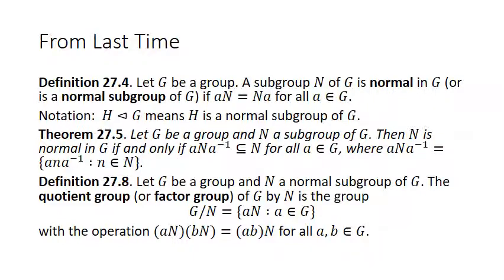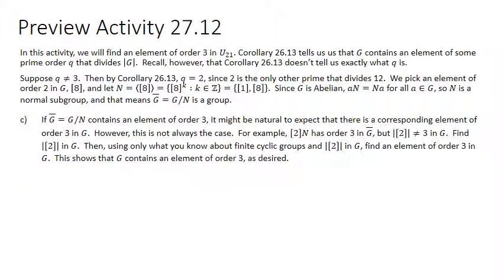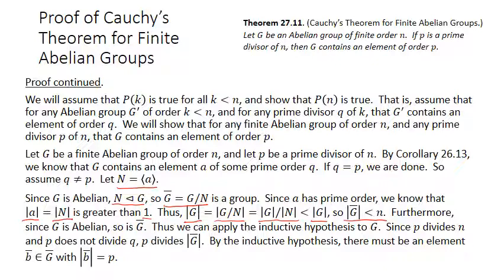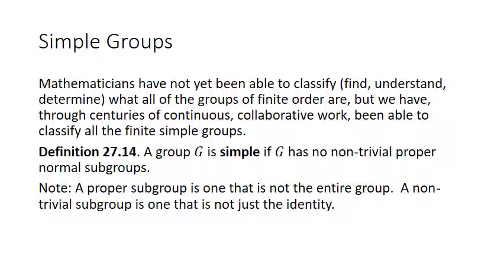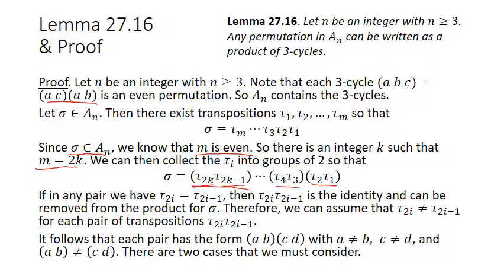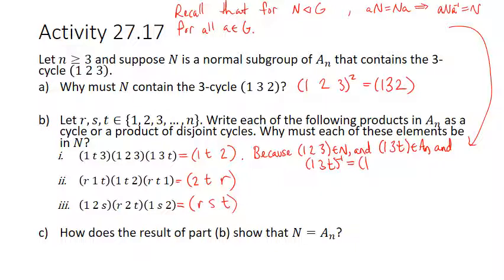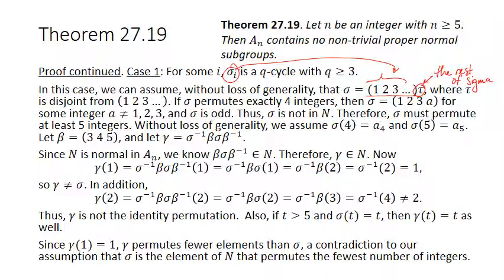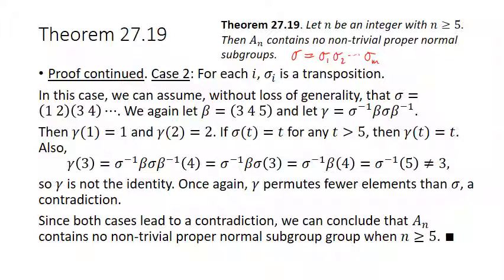MATH-321 Abstract Algebra Apr 13, 2020 (Investigation 27 concluded)